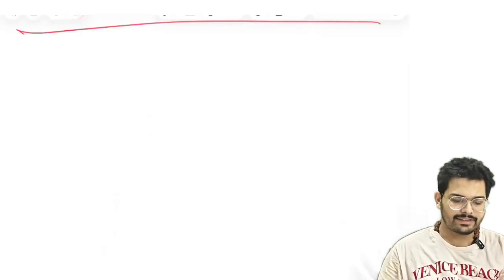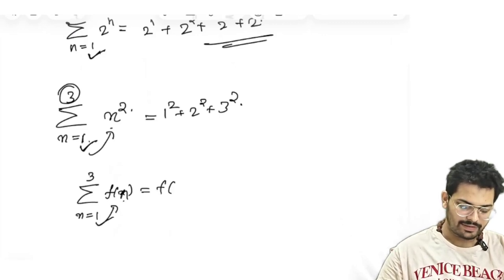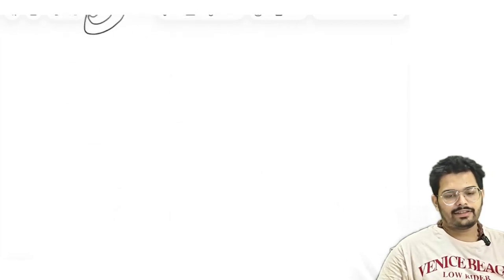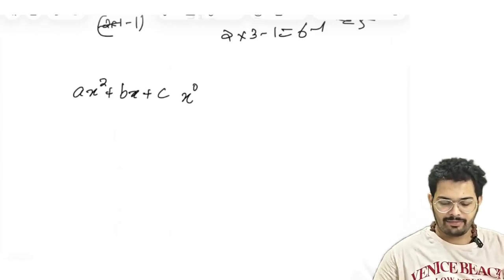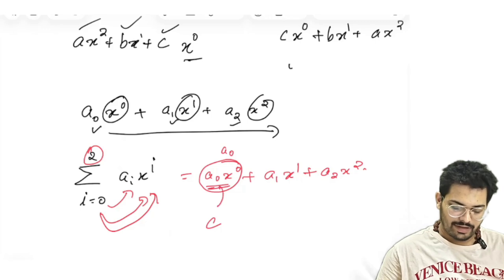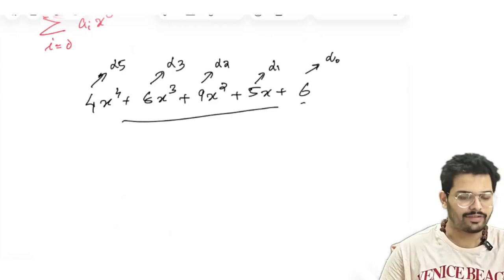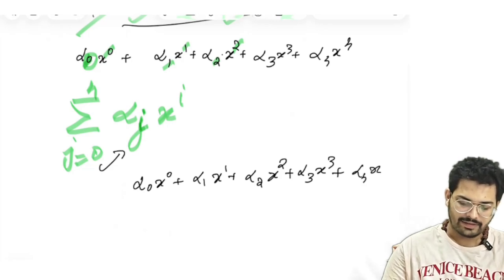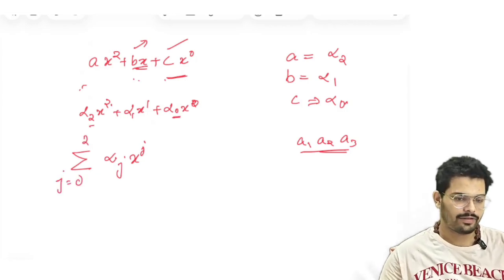Summation Sigma notation introduction